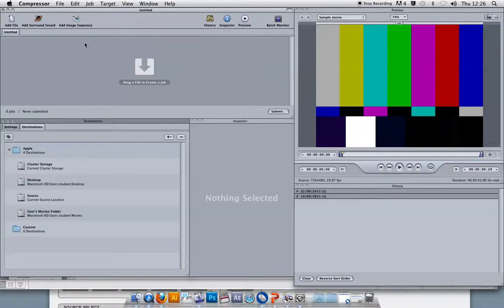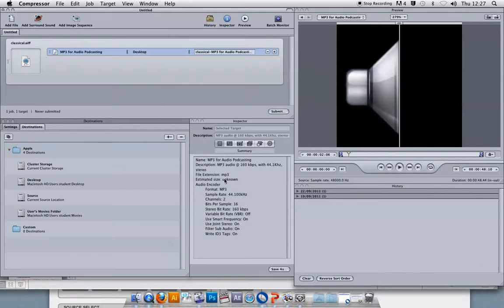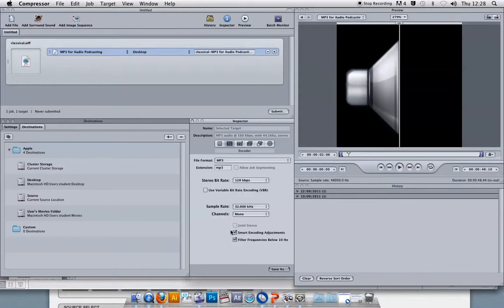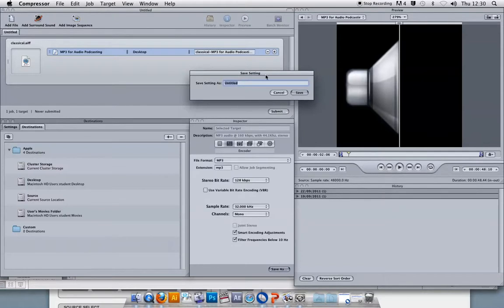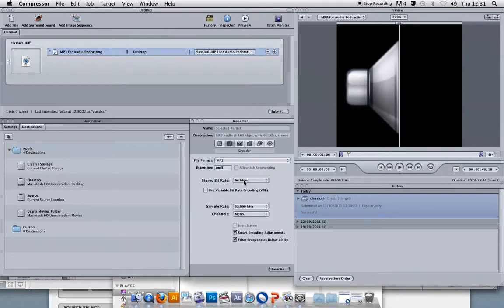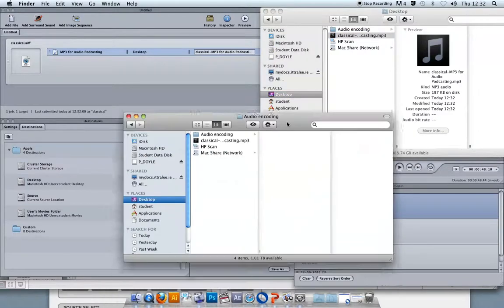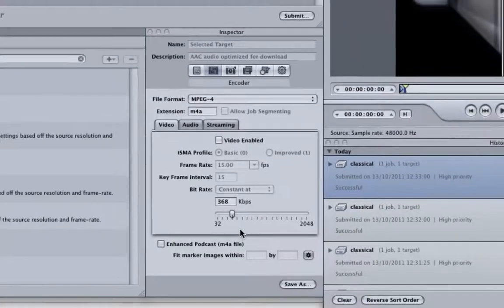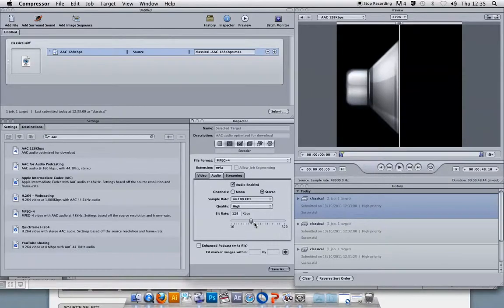7 Audio Compression Settings